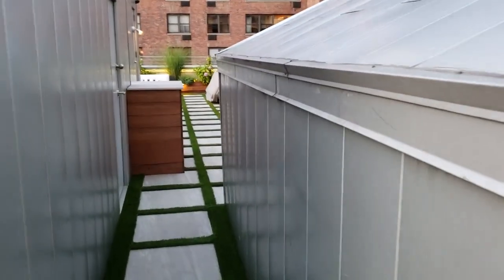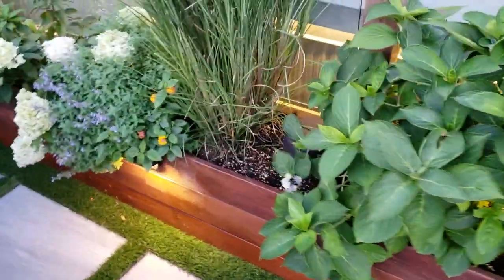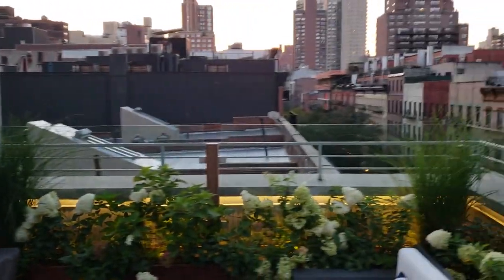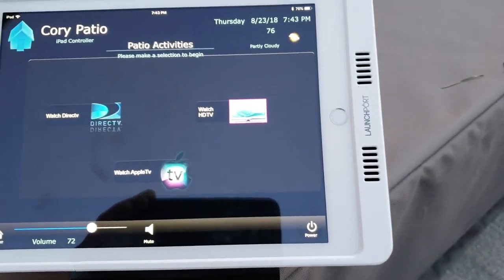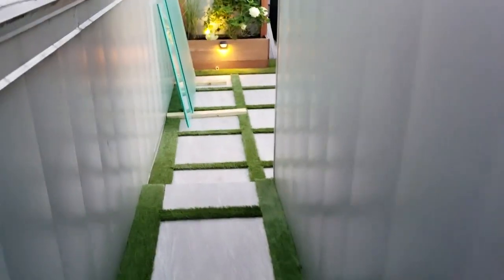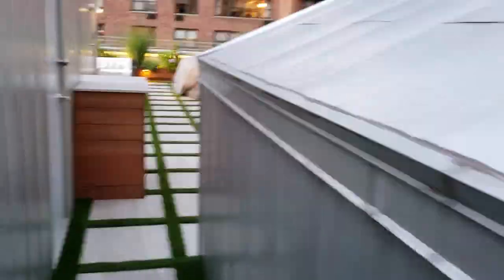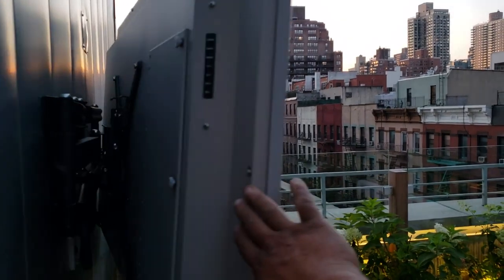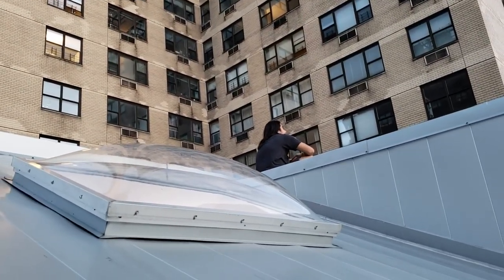How to Create a Great Outdoor Entertainment in an NYC Rooftop